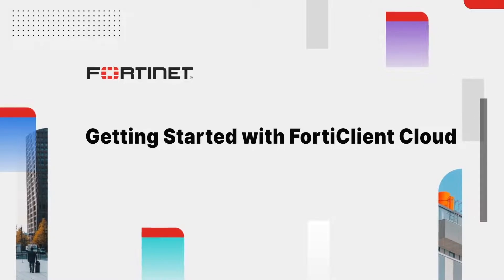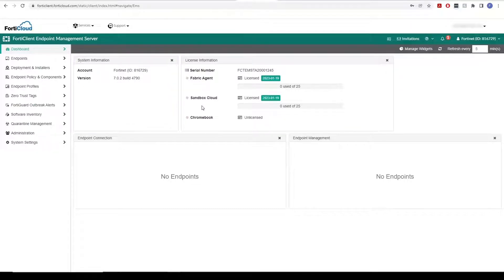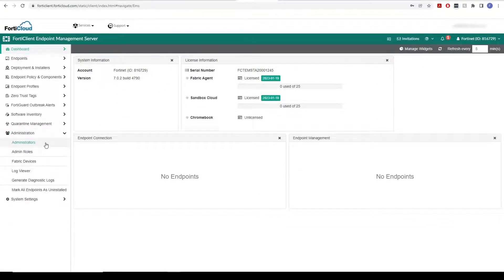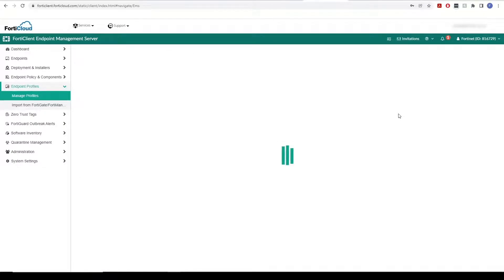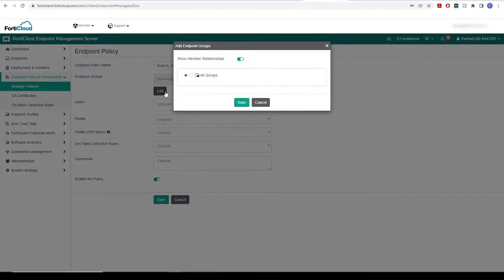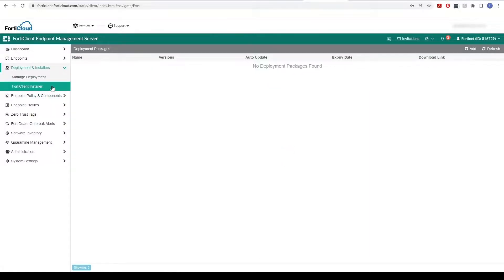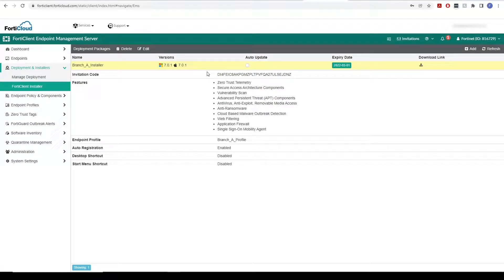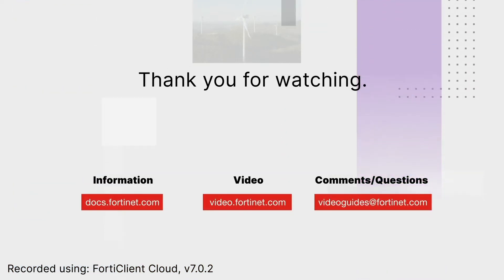Getting Started with FortiClient Cloud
This video will guide you with the basic setup of FortiClient Cloud v 7.0 after you have registered your FortiClient Cloud subscription as well as FortiClient license contract.